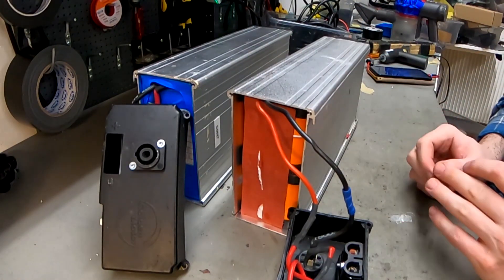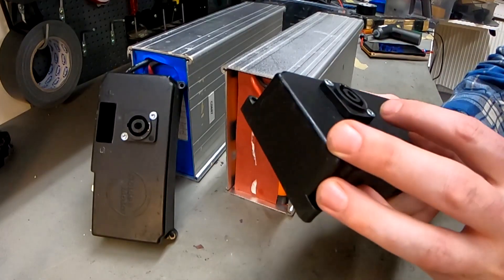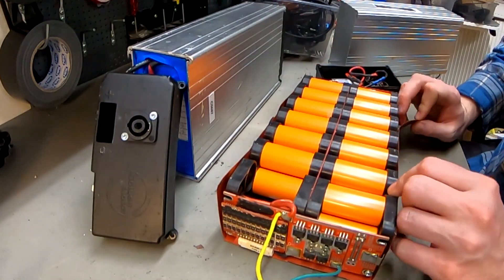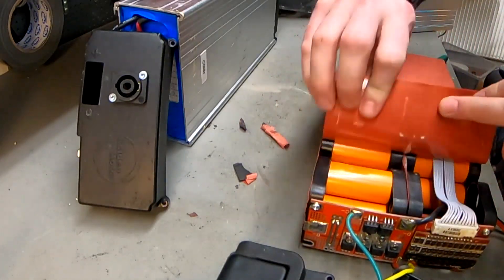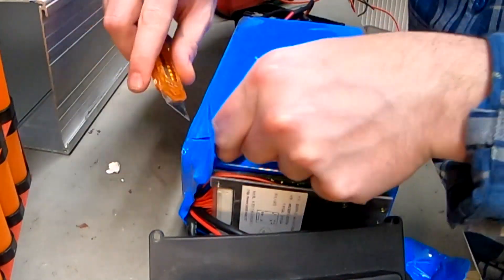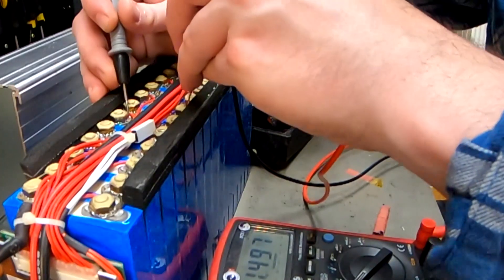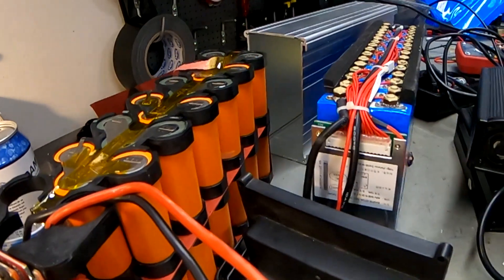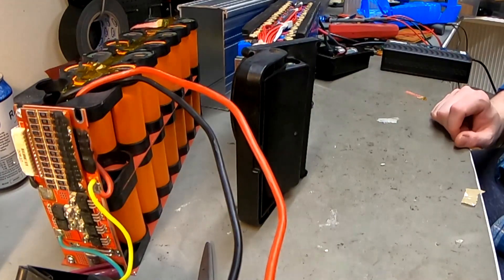Inside @ Zoomability/Zoom Camp 48V Golden Motor Batterypacks from 2011